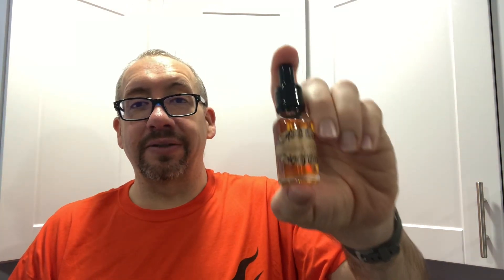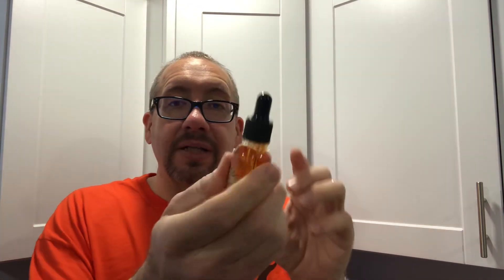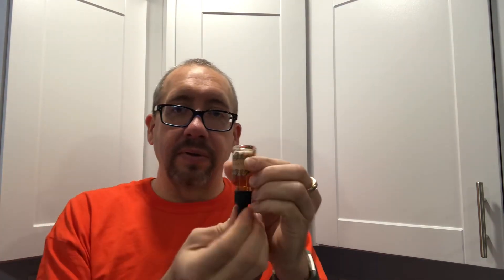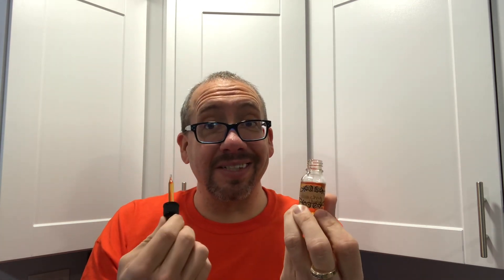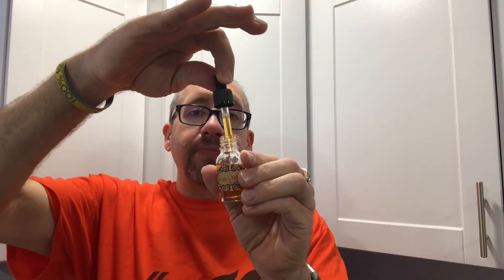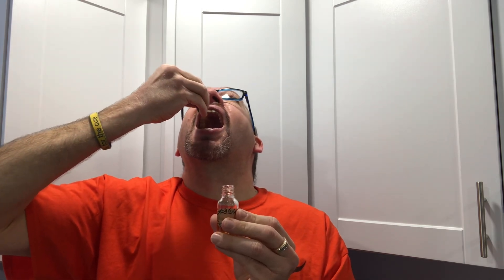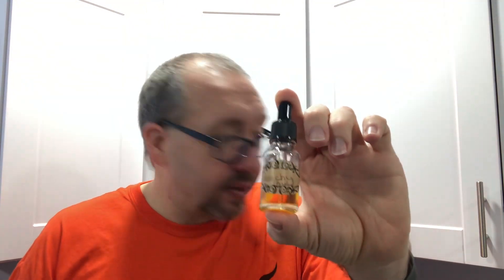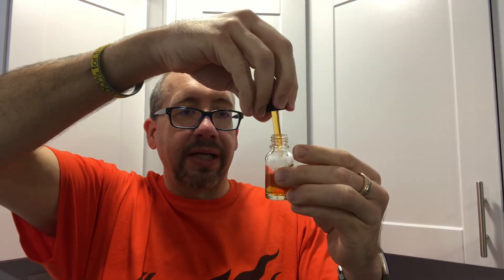Peach Tincture | Multiple Robbies | Inked Gardener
Trying out a new tincture from @InkedGardener!!!

Let’s crack the seal and do a FULL ROBBIE!!
Or… Multiples Thereof!

I have no clue what peppers are in it…
But I know it has Peaches in the name!